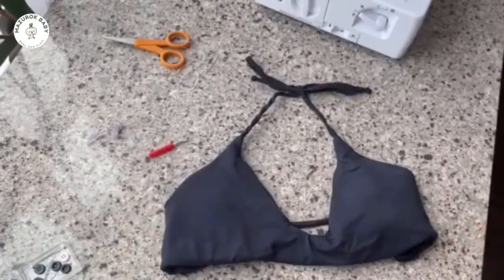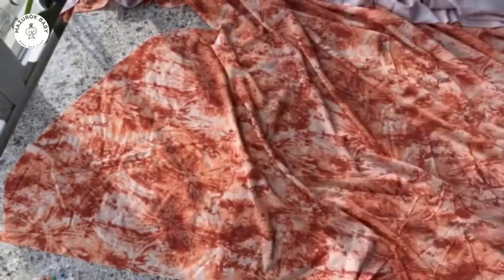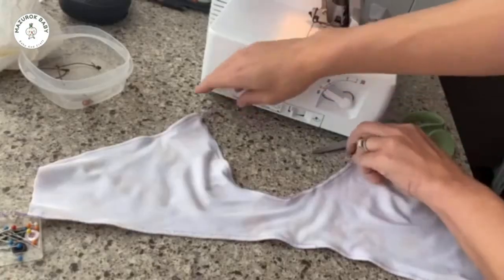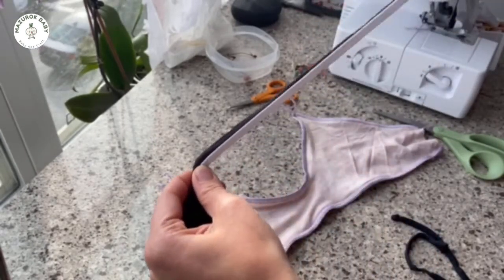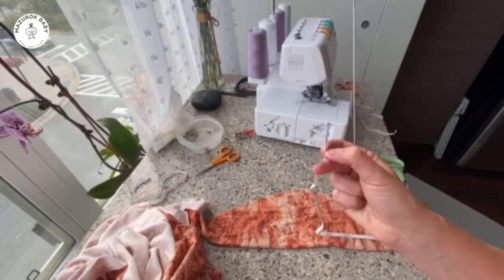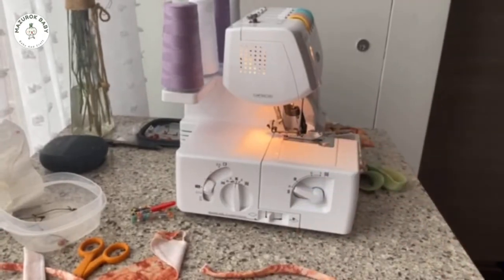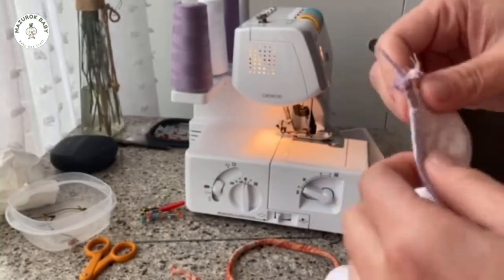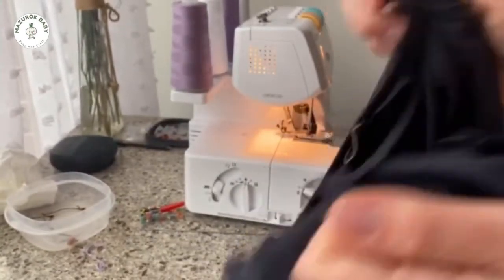Part 2- Reversible Bikini Top BEGINNER on Serger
step by step make your own bikini at home using a server machine

This was my first bikini on a serger and I show step by step how I made it! I hope it’s easy to follow along! :)